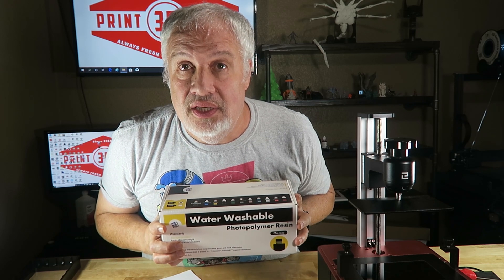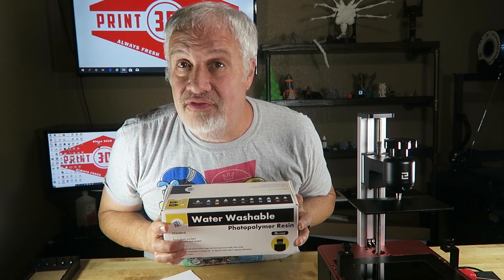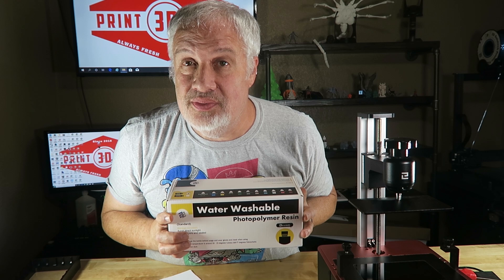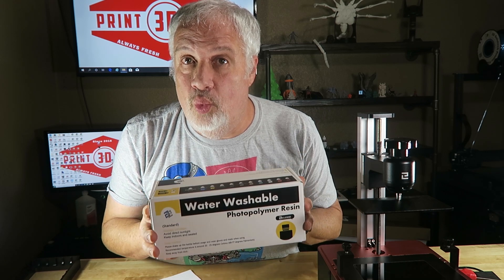Protect Your Photon or Mars Resin Printer in One Easy Step!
I'm proud to demo a product from one of our own from the resin maker community!  Mr. Christopher Lannon has come up with a great way to protect your LCD screen on your Anycubic Photon, Photon-S, Elegoo Mars or QIDI Tech Shadow 5.5s wih his screen gaskets!  I review the product as well as include an installation video!

PLEASE REMEMBER THAT YOU MUST RE CALIBRATE YOUR Z AXIS AFTER APPLICATION OF THE GASKET WITHOUT A PIECE OF PAPER-- WITH ONLY THE GASKET IN PLACE!. This will ensure proper leveling and bed adhesion.

Elegoo Mars Printer!  Great Price!

Rub-N-Buff Compound

Pickle Strainer

Rocketbus Squeegees